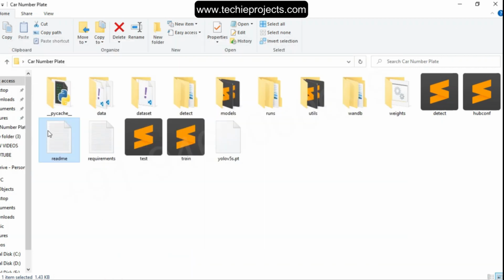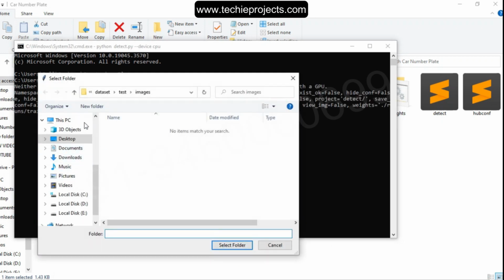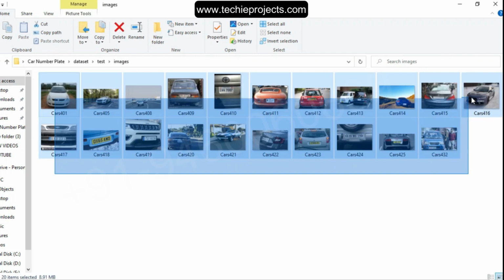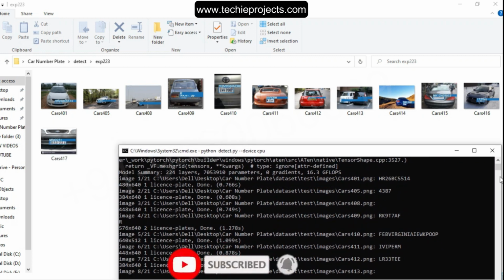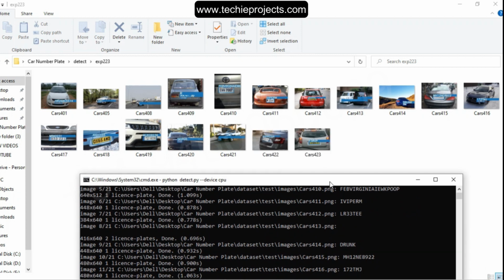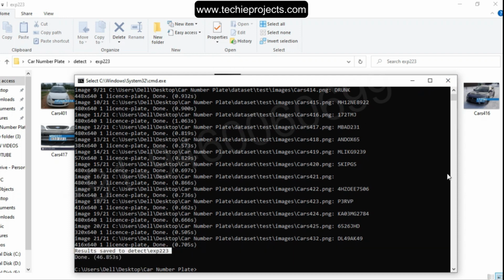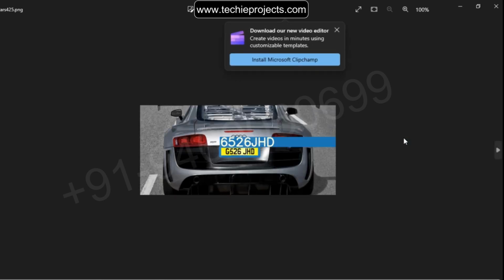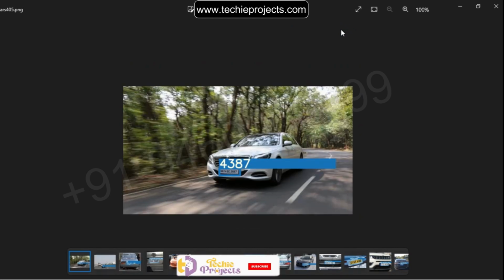Car Number Plate Detection OpenCV Python | Automatic Number Plate Recognition (ANPR) using Python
Automatic Number Plate Recognition (ANPR) using Python

In this Video tutorial, we will showing the output of Vehicle License Plate Recognition using Machine Learning and python programming language. We will use python tesseract for the digit and character extraction from the license plate and OpenCV Python is used for identify the license number plates. We build a Code and model that will automatically recognize the Car License Plate.

Automatic Vehicle License Number Plate Recognition System :-

1. Prediction of ANPR can utilize by basic technique for image processing.
2. Advanced ANPR system use dedicated object detectors like YOLO, Faster R-CNN, HOG + Linear SVM, SSD to localize number plates in image.
3. ANPR software uses Long Short Term Memory Networks (LSTM) and Recurrent Neural Networks (RNN) in order to better OCRing of text from number plates.
Project Functionality:-
1. Dataset is download from Kaggle and place in project folder.
2. Model is developed from large dataset of images and videos and label dataset.
3. User have to gave input image or video to model and first model will detect Number Plate and then recognize text or number  from license plate and complete image stored in separate folder.

Software Requirements:-
● Python,
● OCR
●  YOLO

Hardware Requirement:-
● Webcam
● Processor-i3
● Hard disk-5GB
● Memory-2GB RAM